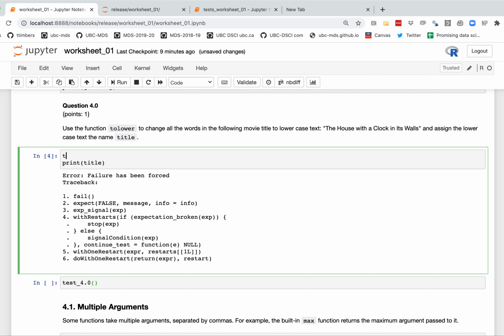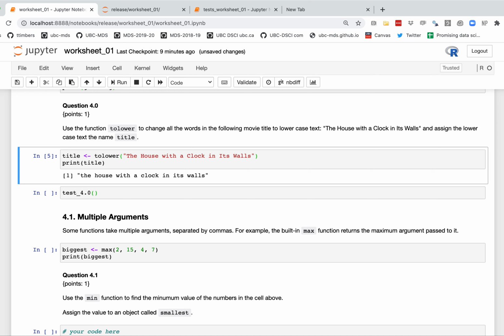Answer a question in a DSCI 100 worksheet or tutorial.